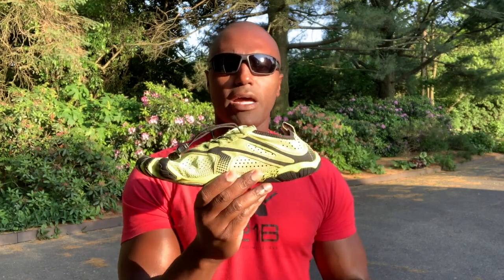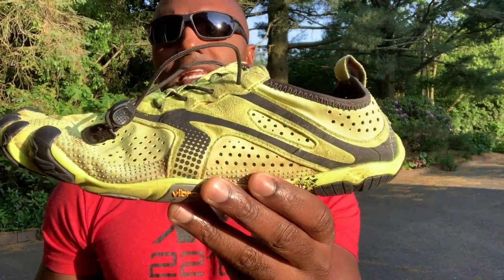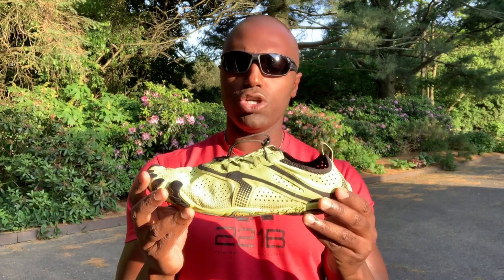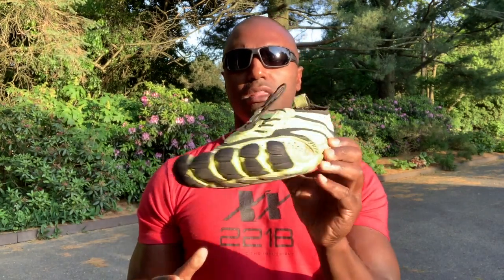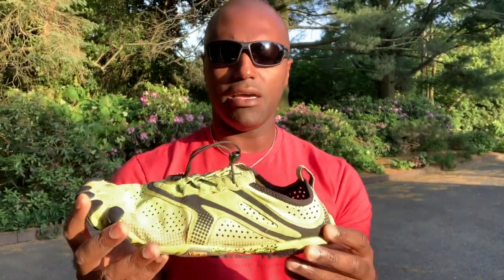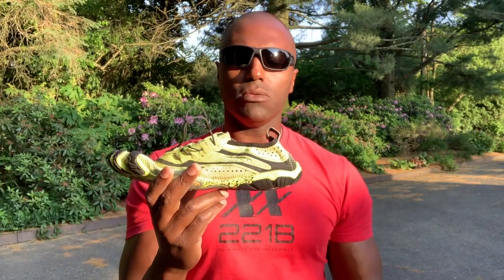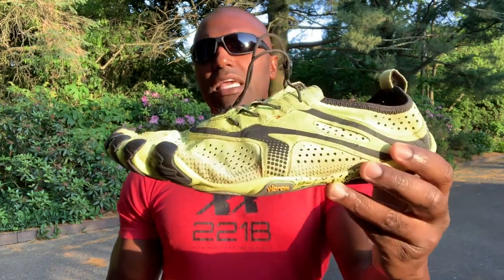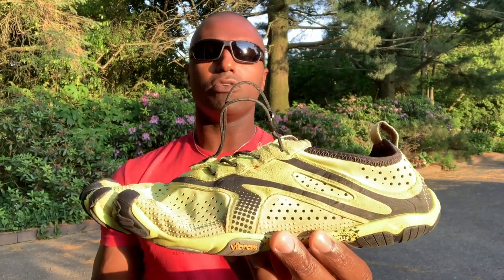Vibram Five Finger Running Shoes Long Term Review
With so many people always asking questions about "those shoes" I wear in my fitness posts, I decided to do a video about the shoes and answer some of the most common questions I get about them. Hope this video helps those of you considering giving these shoes a try.